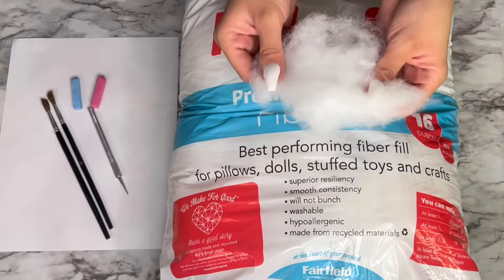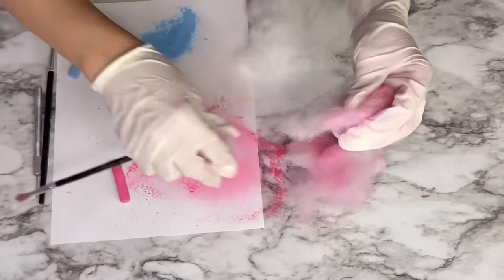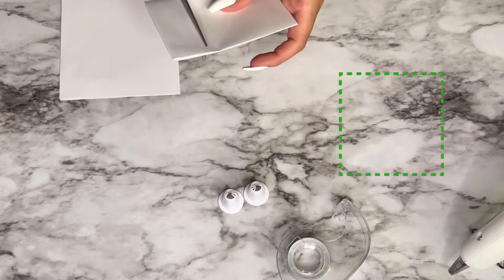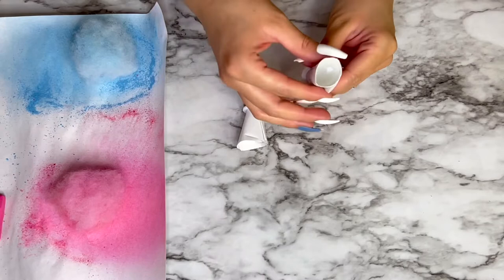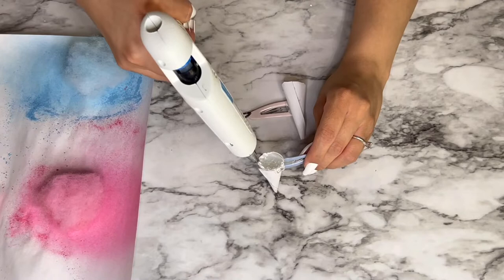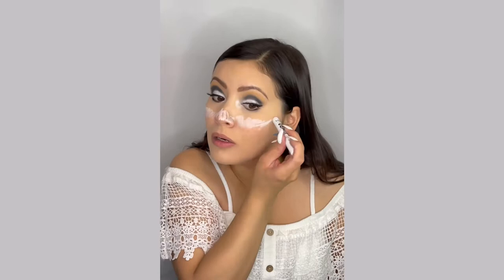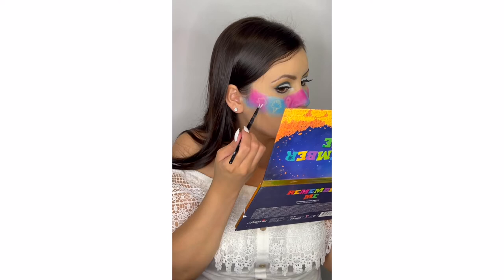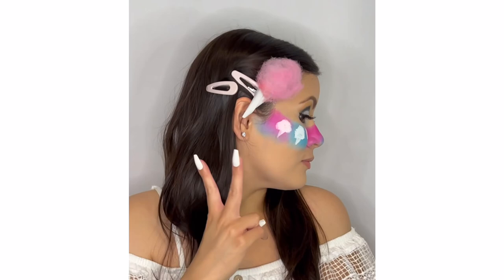COTTON CANDY MAKEUP & HAIR CLIPS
Hello everyone! I hope you all enjoyed this video with the makeup & diy accessories combo. If you do recreate this please tag me because I’d love to see any recreations you guys make. Wishing you all a great day. Thanks again for being apart of my channel and for your support.

Xoxo
Aloni

Products :

Cotton candy hair clips =

Pillow stuffing - Walmart
Pastel colors - Michaels
Hairspray - Walmart
Cones/printer paper - Target
Hot glue gun - Walmart
Piping tips - Dollar Tree
Hair clip pack - Dollar Tree

Cotton candy makeup =

Amorous Remember me palette
Rimmel eyeliner pencil
Snazaroo face paint in white